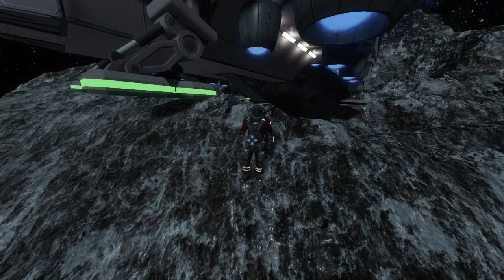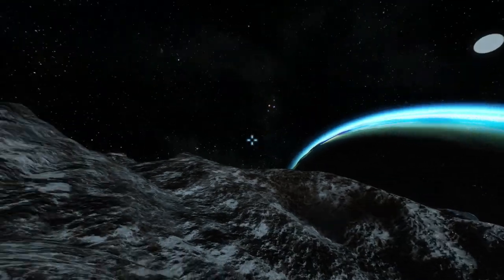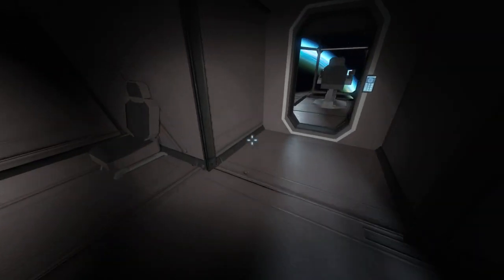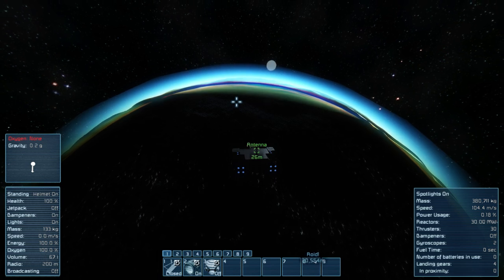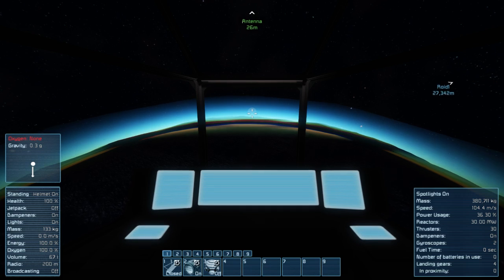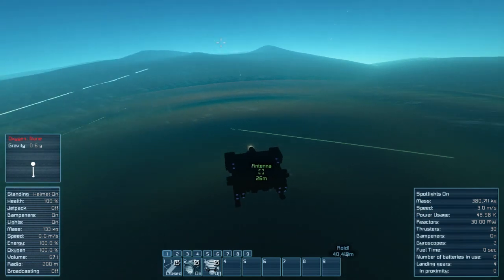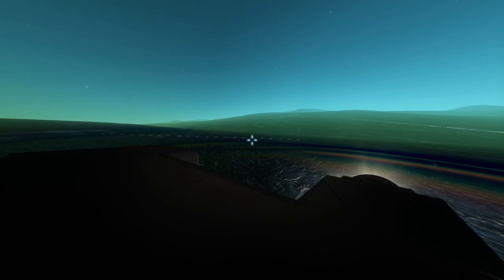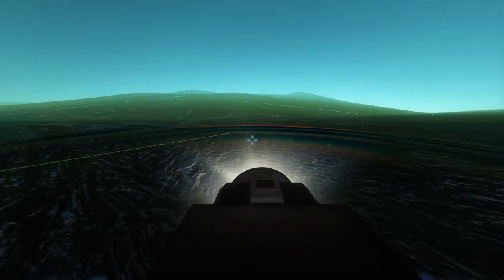Space Engineers Source Code: 60k Planet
In this video I just wanted to get my hands on a planet. So I downloaded the source code Here:

And it was as simple as extracting it and launching it.